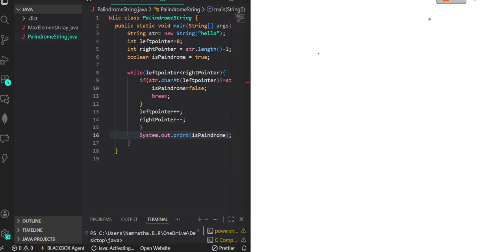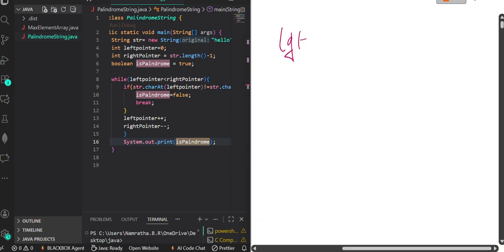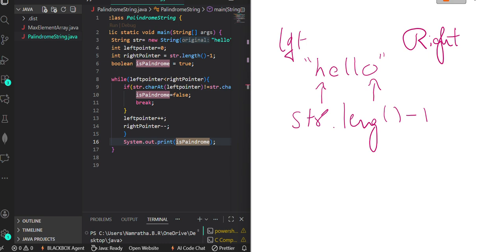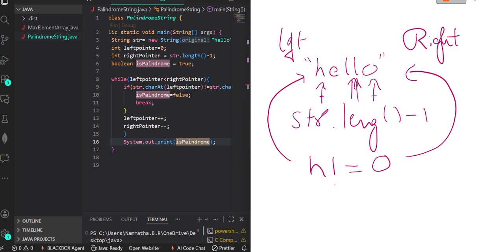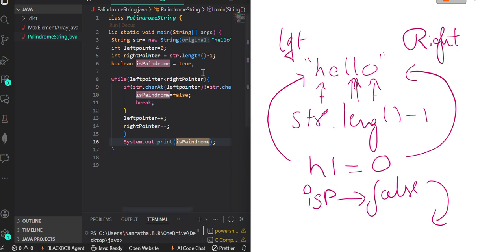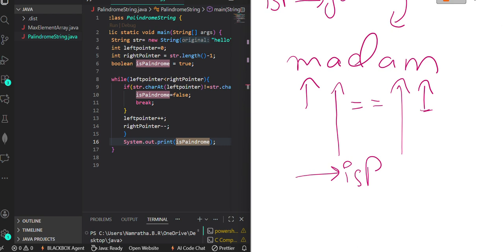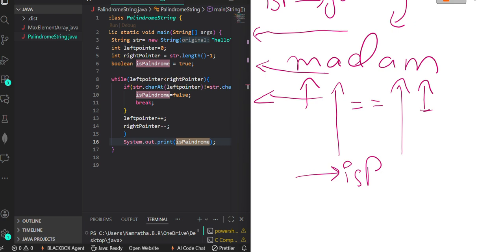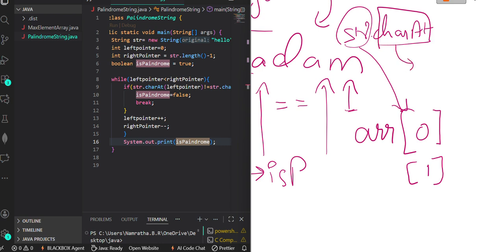Palindrome String in Java | Easy Trick 🔥 | DSA for Beginners Step-by-Step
🚀 In this video, we solve a very important DSA problem:
👉 **Check if a String is Palindrome using Java**

This is one of the most asked beginner-level interview questions and helps build strong logic skills.

* How to check palindrome step-by-step
* Two-pointer approach (very important concept 🔥)
* Dry run with example
* Java code explained line-by-line

A string is called a palindrome if it reads the same forward and backward.

Example:
Input: "madam"
Output: Palindrome ✅

Input: "hello"
Output: Not a Palindrome ❌

* Builds logic thinking
* Introduces two-pointer technique

💻 **Concept Used:**
✔️ Arrays / Strings
✔️ Two Pointers
✔️ Looping

“What problem should I solve next?”